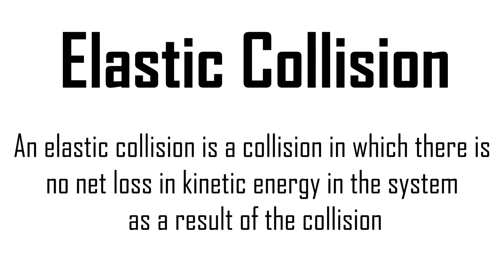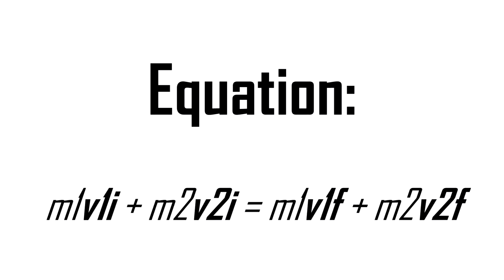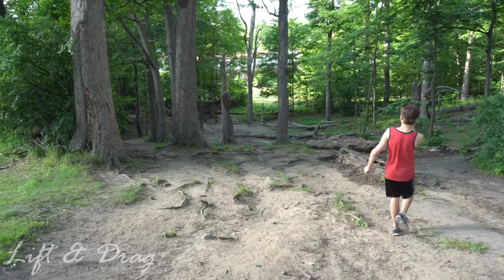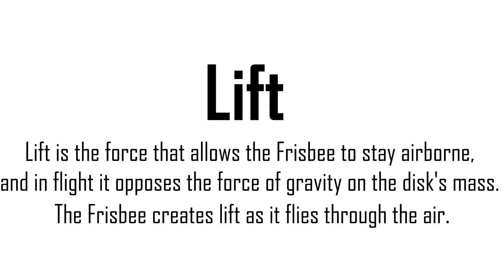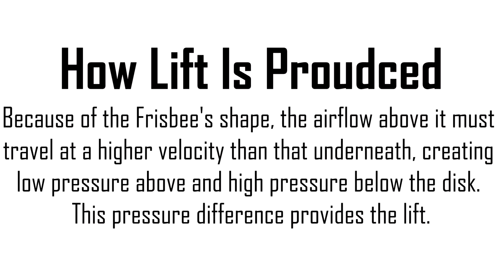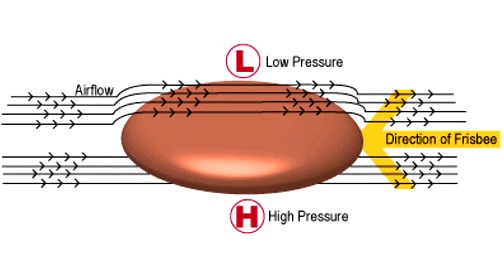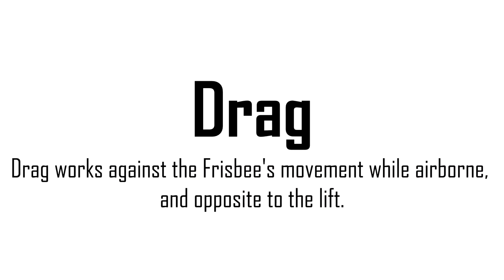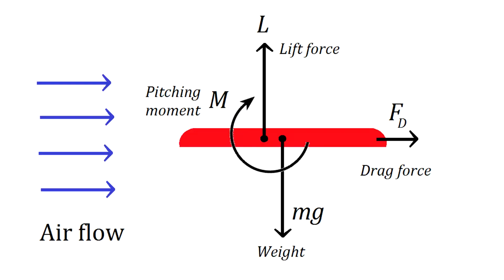The Physics of Disc Golf